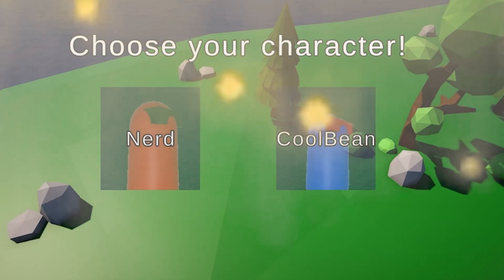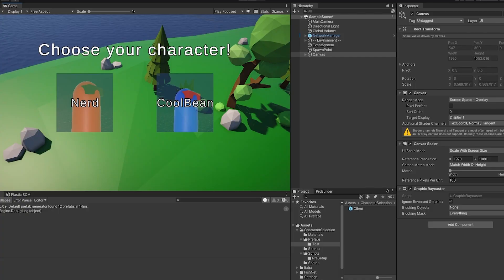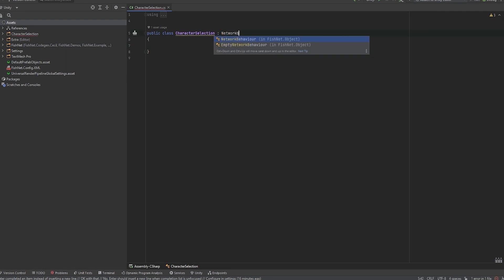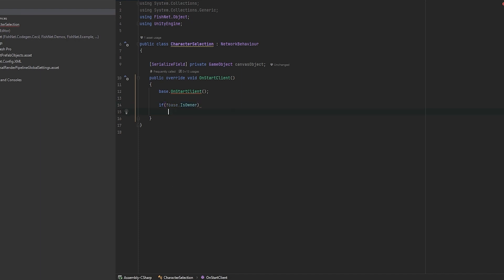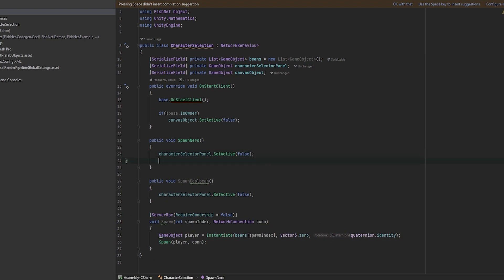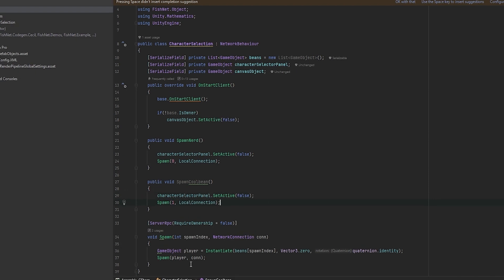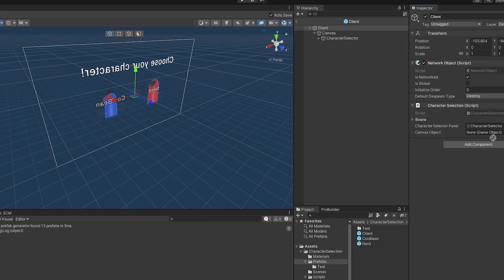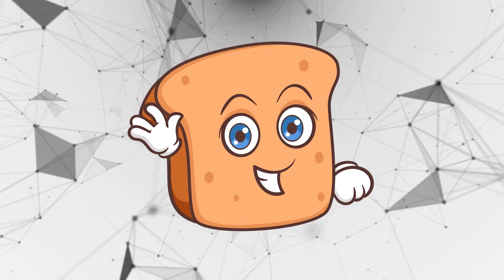Multiplayer Character Selection screen - Fishnet Tutorial - Unity 3D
This is an addition to the short series where I explain you how to setup a FishNet multiplayer project in Unity. In this FishNet Tutorial we are taking a closer look at how to make a Multiplayer character selection screen easily. In this example you can either select the cool bean or the nerd bean. In Unity 3D a lot of these types of functionalities can be easy to make in singleplayer, but hard in multiplayer. All of these tutorial are meant to be fast and easy for you to follow along.
0:00 Introduction
0:30 The setup
1:55 Character Selector
7:09 Testing
7:39 Outro